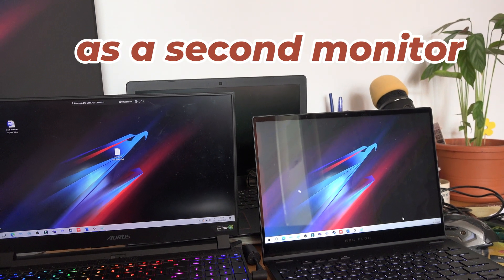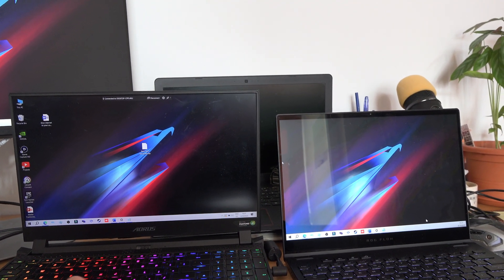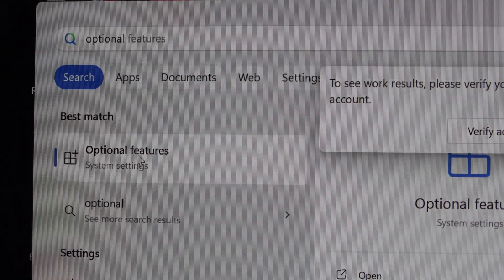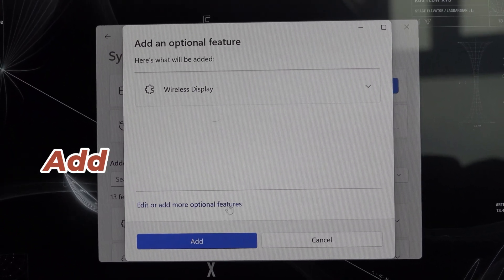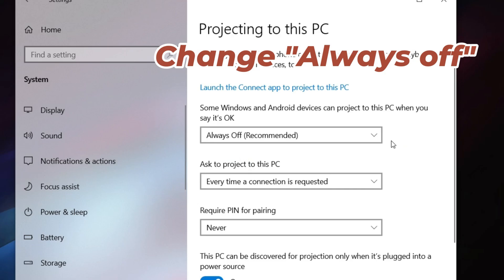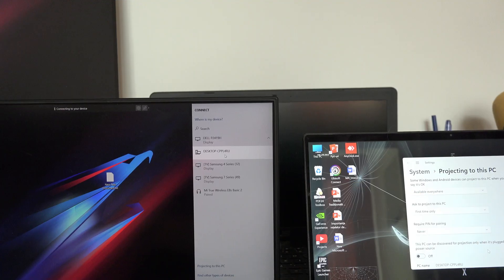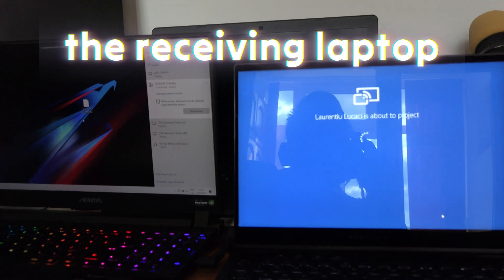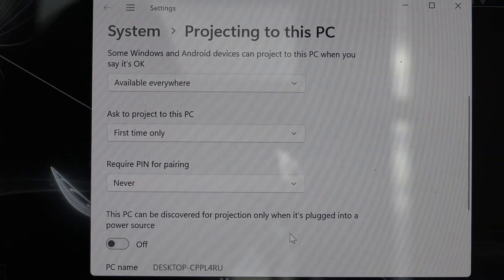How to use a Laptop a Second Monitor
To use your laptop as a second monitor you need to install an option feature that Windows 10 and 11 has. It is called Wireless Display.

If the Wireless Display feature is not enabled on your PC, then you need to add it.

Simply click on optional features. Now Add a feature. From the list, you need to select Wireless Display. Install the feature. And select available everywhere.

Now your PC is ready for connection and you need to request the connection from your android device.

If you couldn’t istall wireless display, then search for internet options, go to the advanced tab, and check Use TLS 1.1 and 1.0.
Then go to search, type in CMD, and run it as an administrator. Here, type in these codes: ipconfig /flushdns, then type in netsh winsock reset. Then restart your computer and repeat the steps shown before. It should let you download Wireless display now.
Ok. After you have installed it, your PC is ready.

Then, press Windows + K on the laptop you want to project from and choose the laptop you want to project to. Allow and now you will be projecting.
If it doesn’t appear, make sure that the receiving laptop is either plugged in, or you uncheck this setting to be receiving only when it is plugged in.